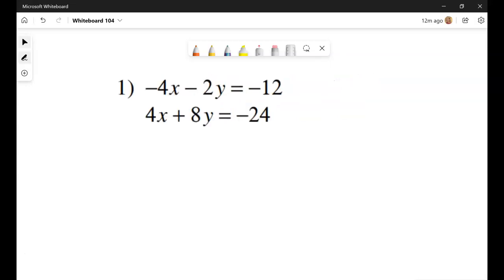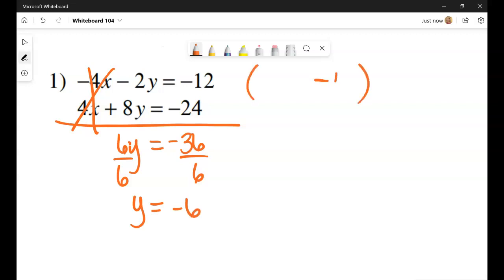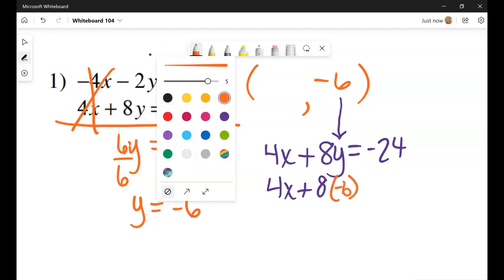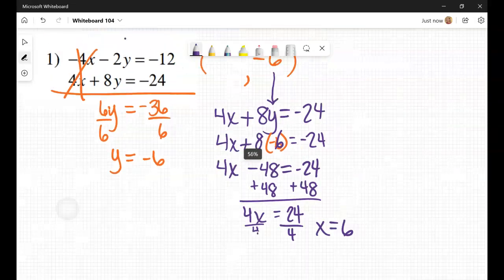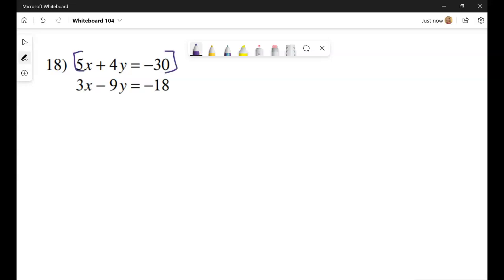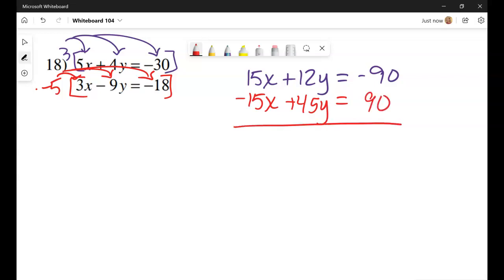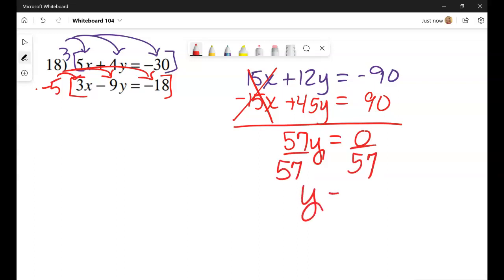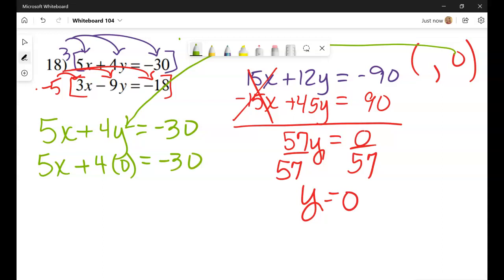Alg 1 2nd Period Elimination